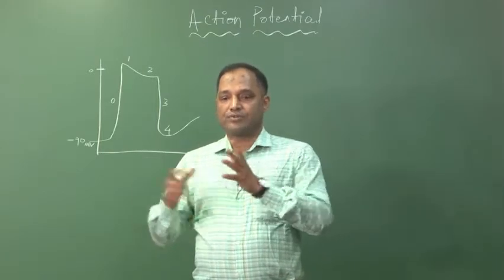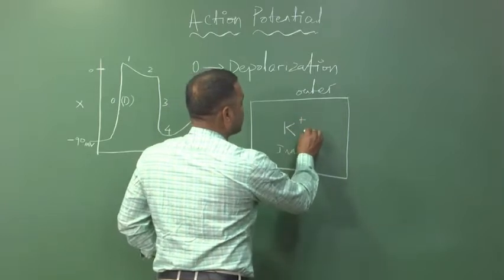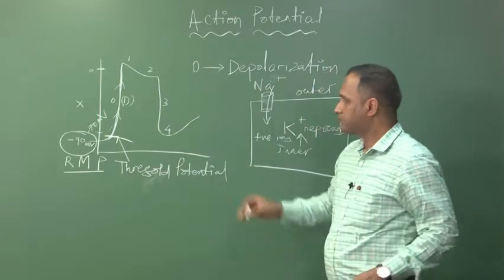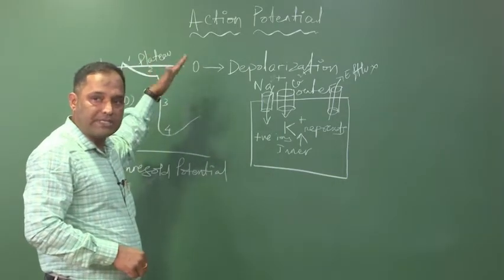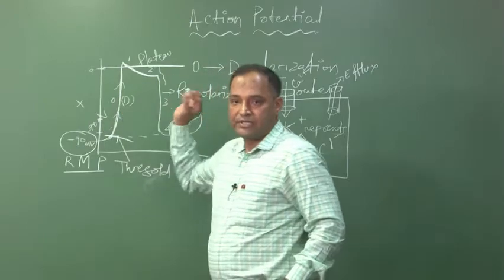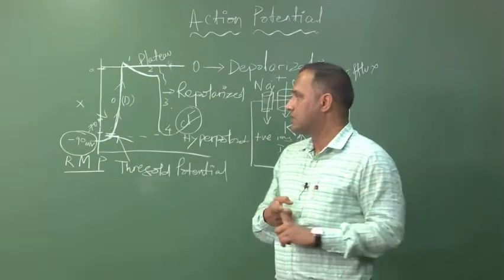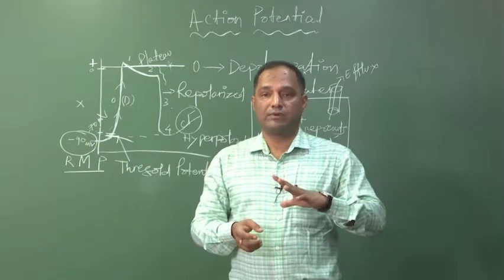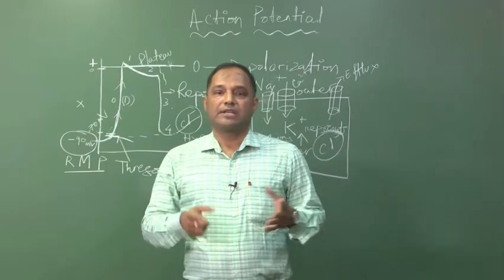Action Potential by Dr Debasish Pradhan